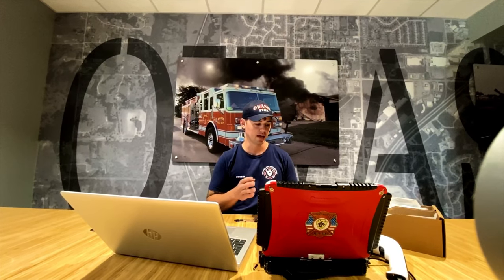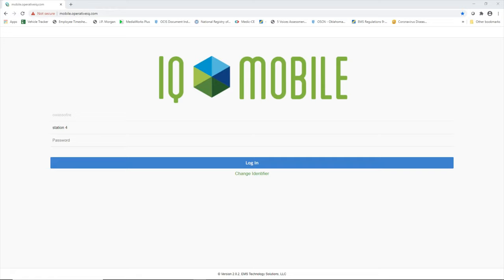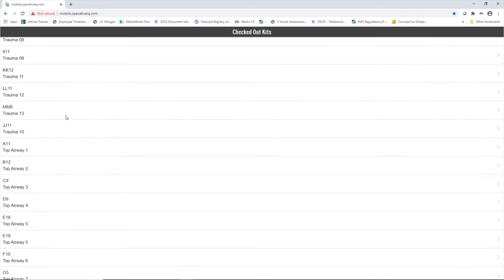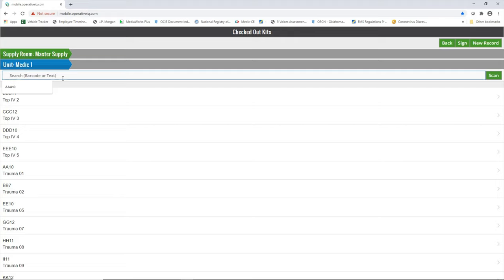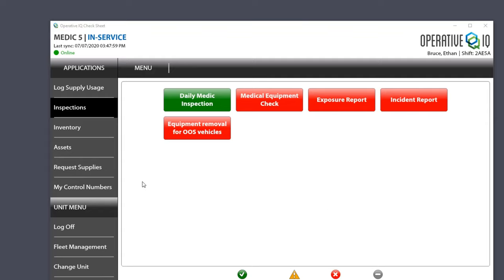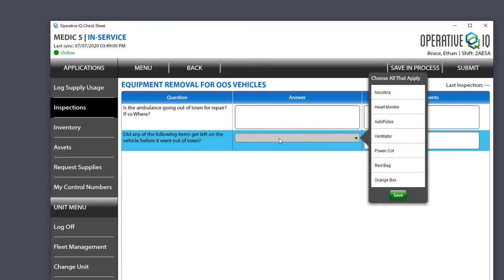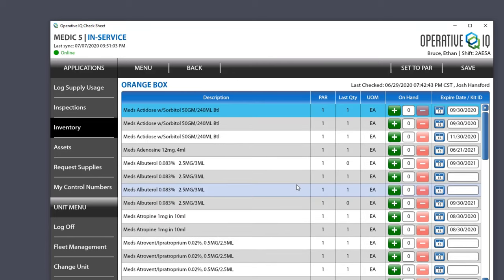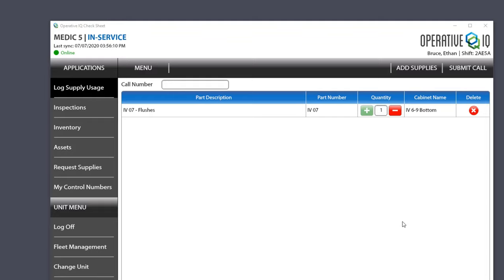Bin system training